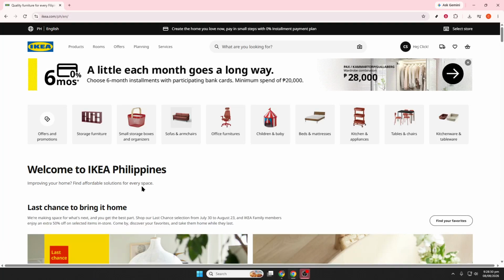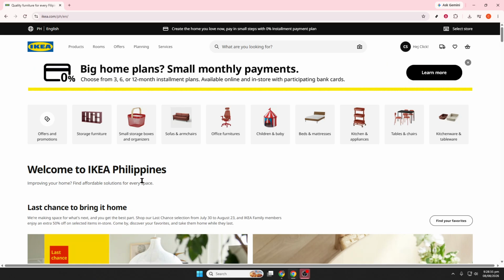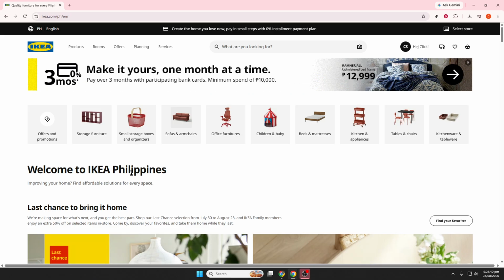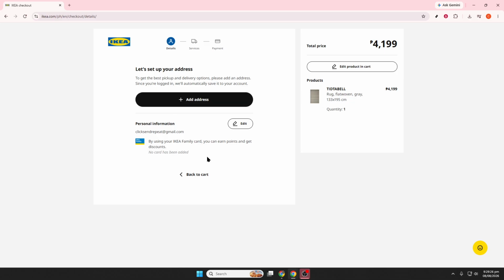How To Make Ikea Credit Card Payment Online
Learn how to make an IKEA Credit Card payment online with this easy step-by-step tutorial! 💳🛋️ Whether you're paying your IKEA Credit Card bill, managing your account, or making a payment toward your balance, this guide will show you how to complete your payment online.

In this video, you'll learn how to pay your IKEA Credit Card online, how to access your account, where to find the payment option, and how to submit your payment. If you're a new cardholder or simply need a quick refresher, this IKEA Credit Card payment guide will help you through the process.